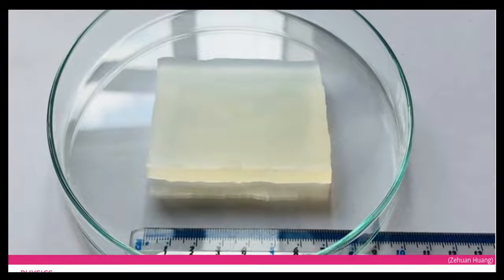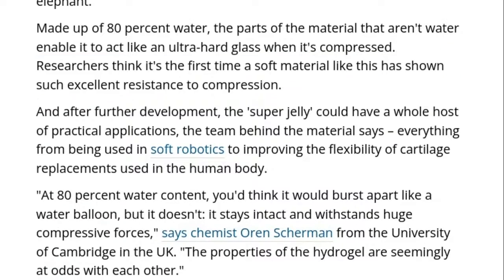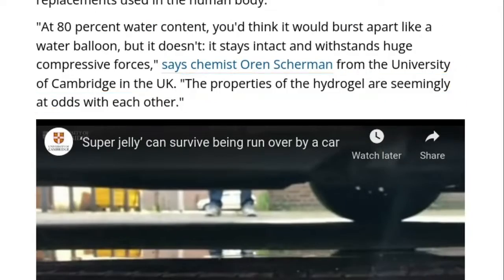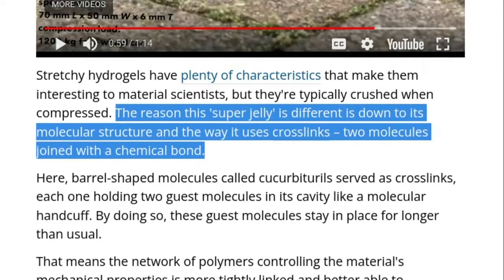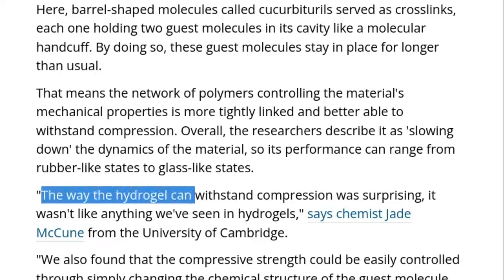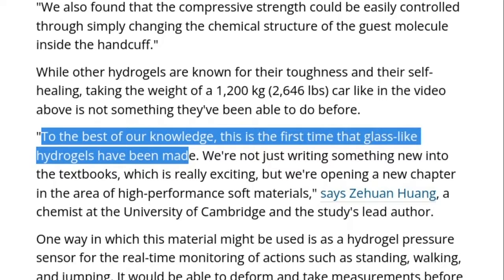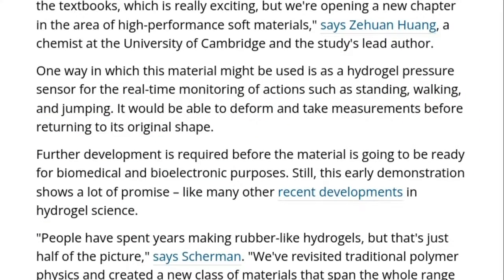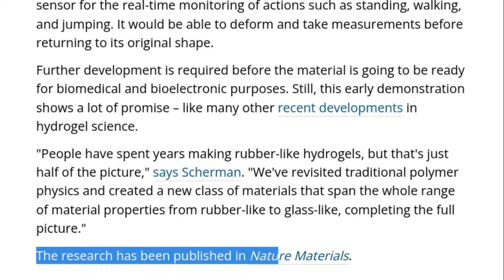New Super Jelly Is 80 Percent Water And Can Survive Being Run Over by a Car